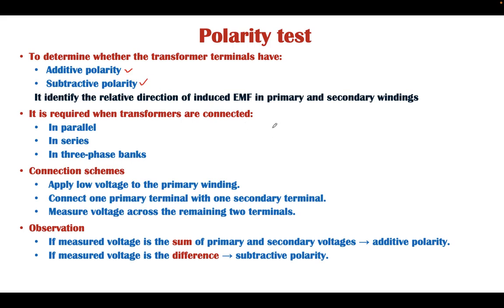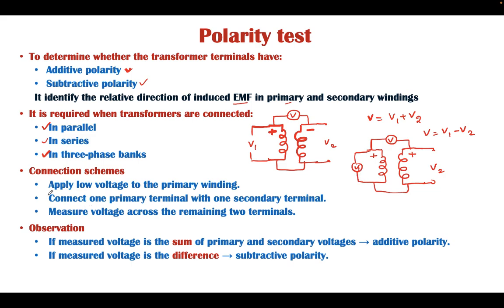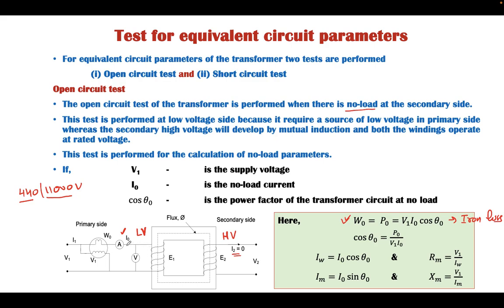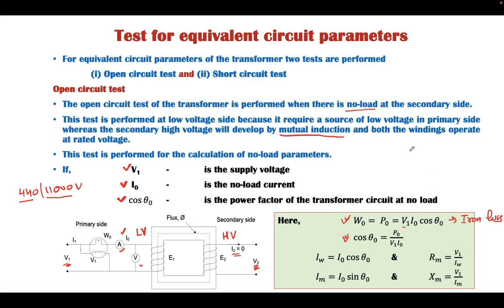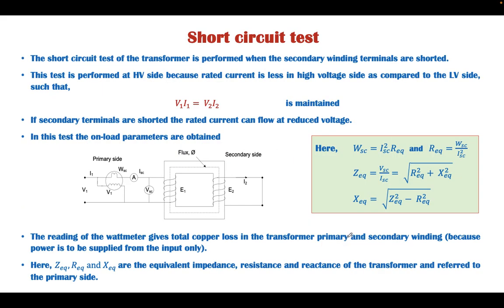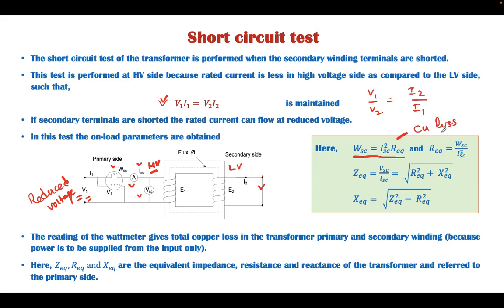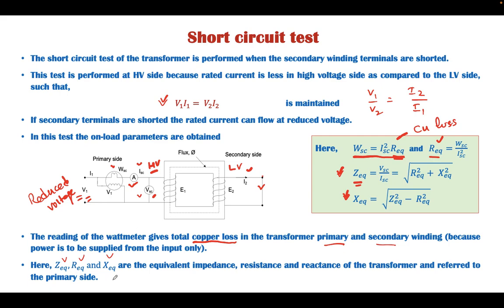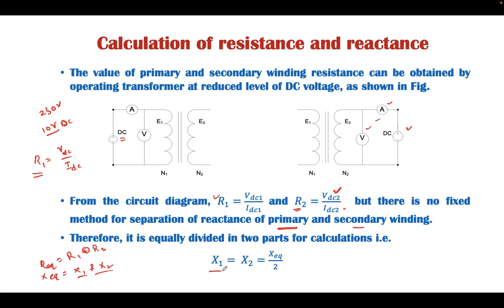OC and SC Test of Transformer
Open circuit and short circuit test of transformer, Polarity test, Calculation of transformer parameters etc.